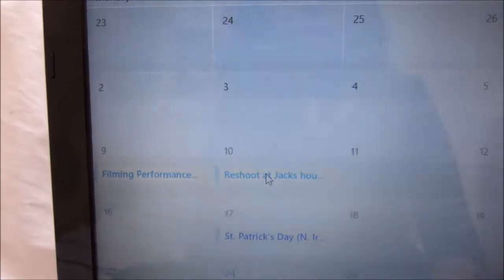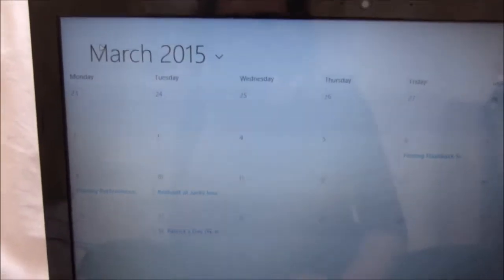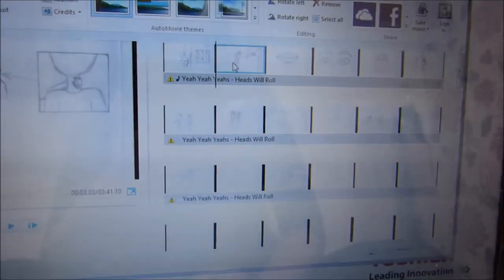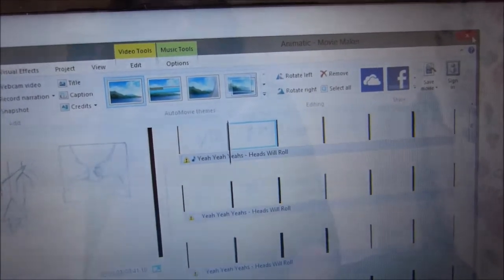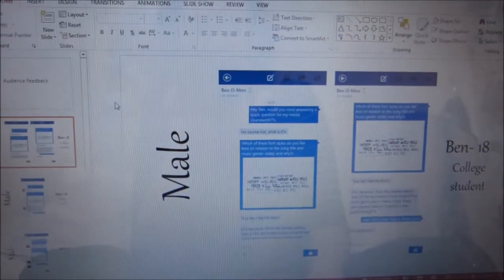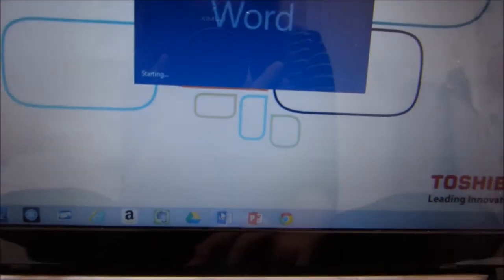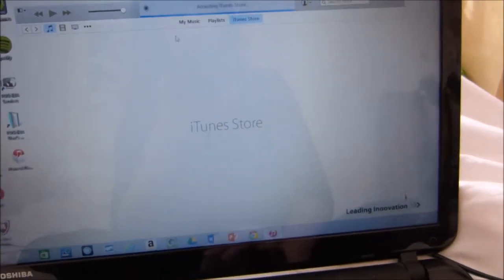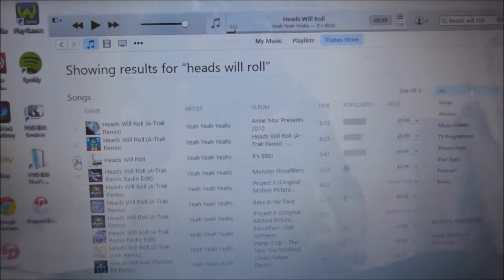Evaluation Question 4